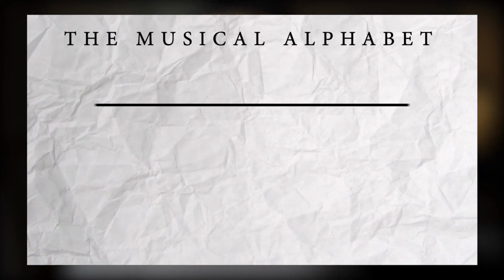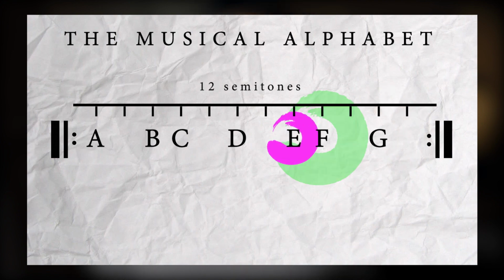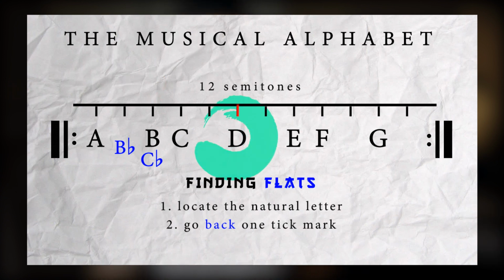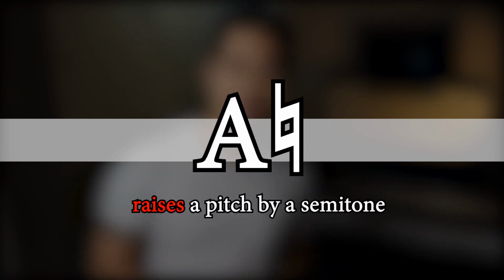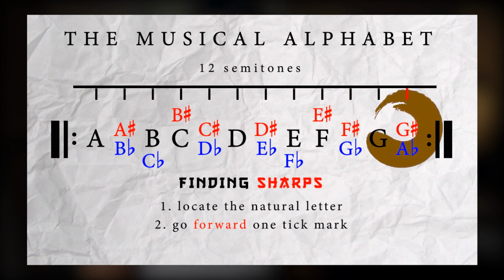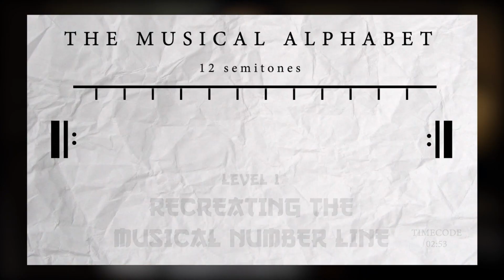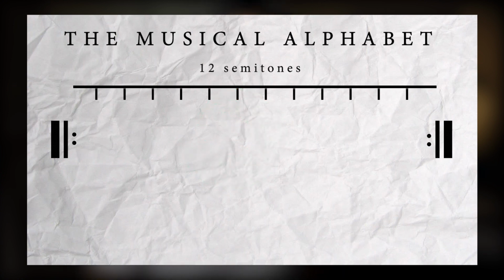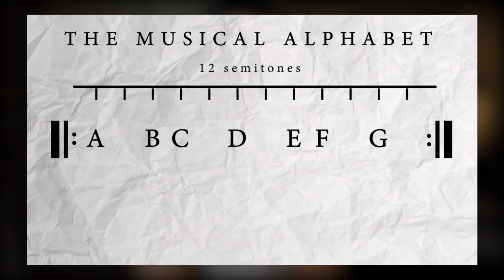What is the musical alphabet?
Sorry, not sorry for that intro.